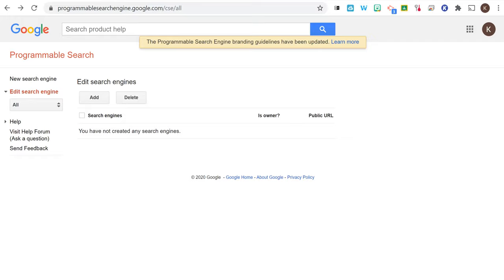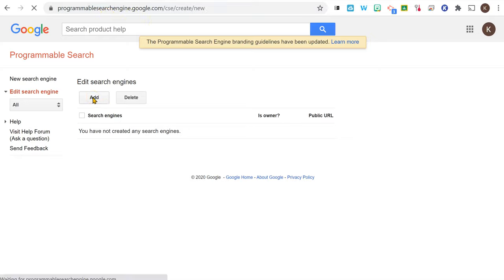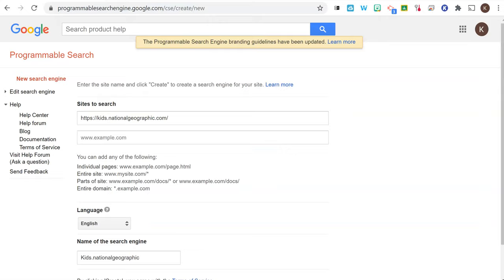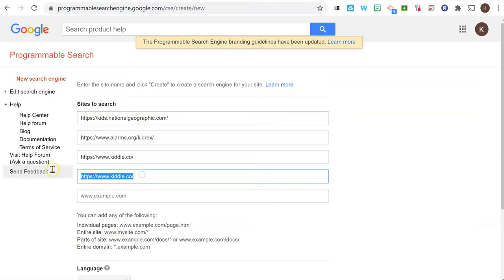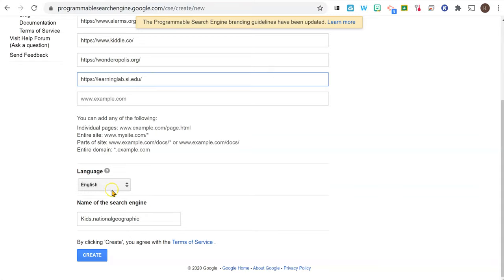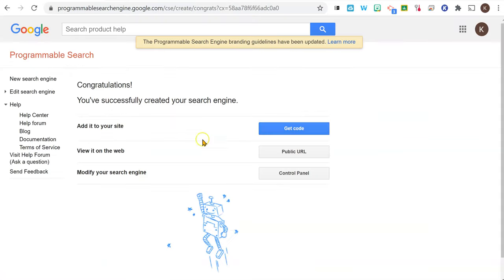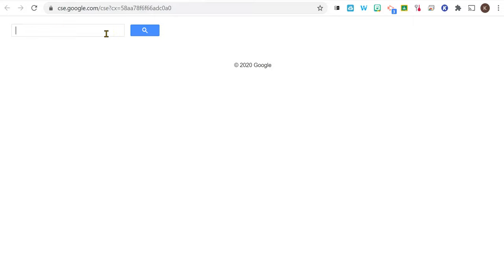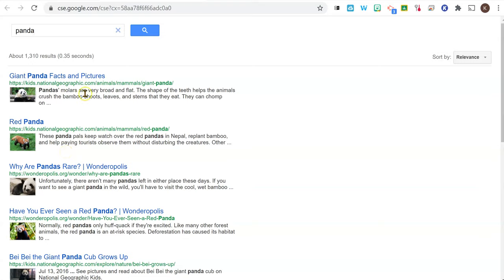Programmable Search Engine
How to create your own search engine for students. Set only the websites you want them to search. Great for younger students!